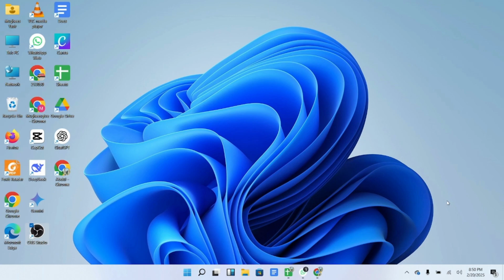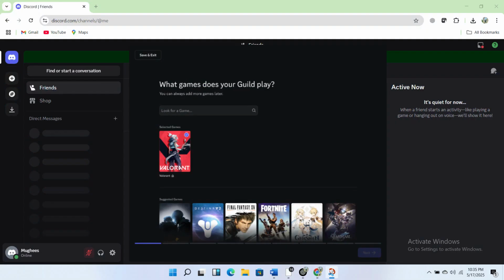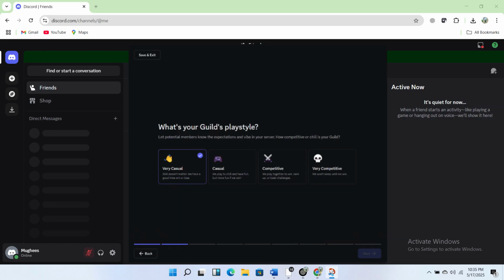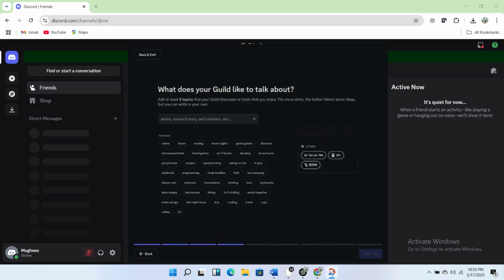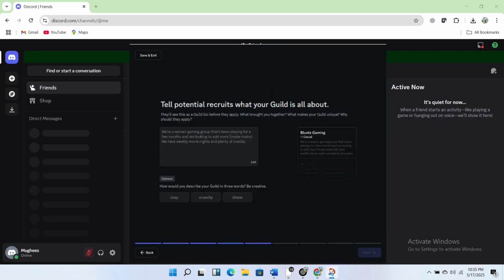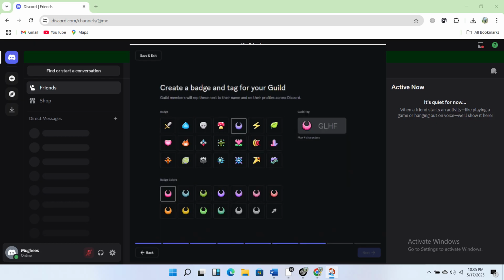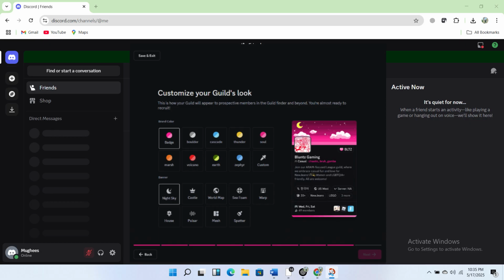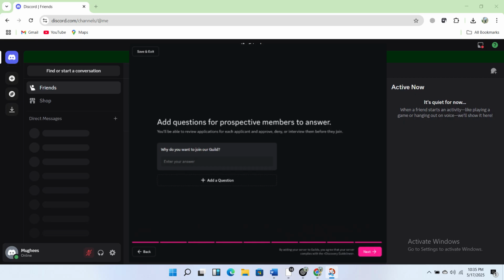How to Make Discord Guilds Tag | Create & Customize Guild Tags in 2025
Learn how to create a Discord Guilds Tag in 2025 with this 100% working method.
Whether you're managing a server or joining a guild, this guide will help you:

✅ Create and customize your Discord Guild tag
✅ Enable the Guild tag feature for your server
✅ Use tags for identity, branding & visibility
✅ Work on PC, Android, and iPhone

Follow this step-by-step tutorial and make your Discord server stand out in 2025!